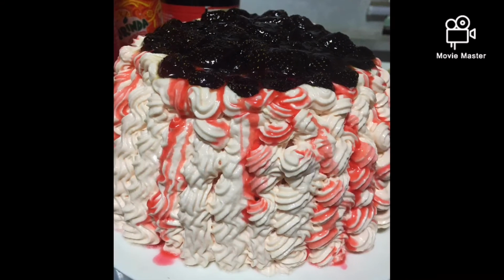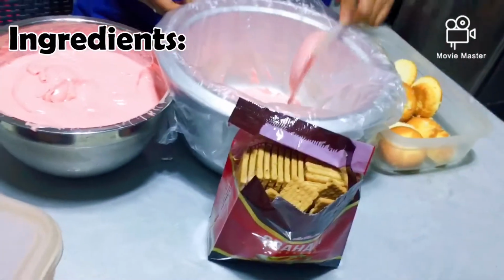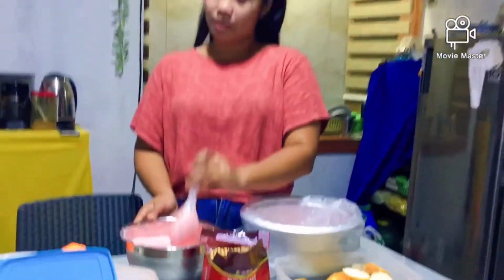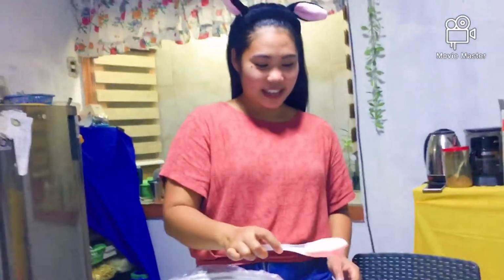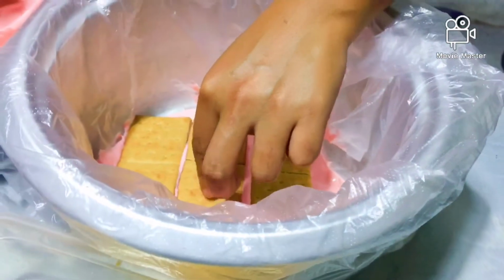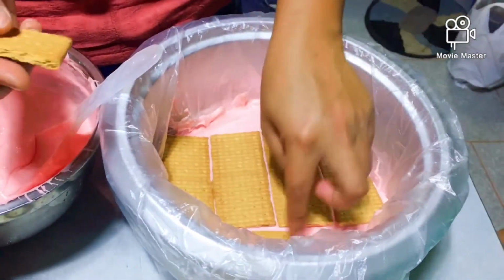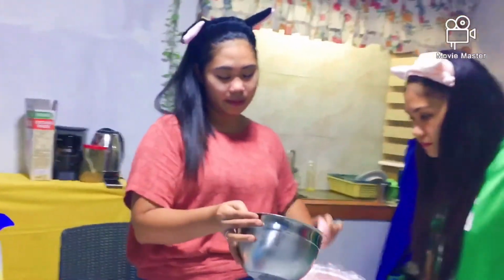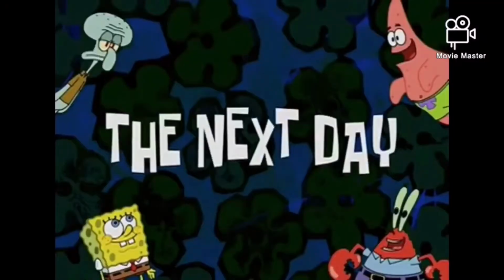STRAWBERRY SHORTCAKE ala VIZCOS BAGUIO 🍓🍰🎂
Are you missin’ Vizcos’ strawberry shortcake? Here’s a non bake strawberry shortcake version of my bestfriend Sarah Kusinera :) It’s very easy to prepare at swak na panlasa! Achieved na achieved! Try it at home naaa 🎂🍓🍰